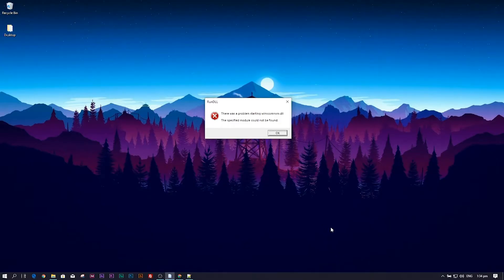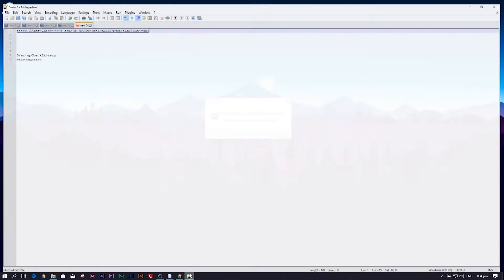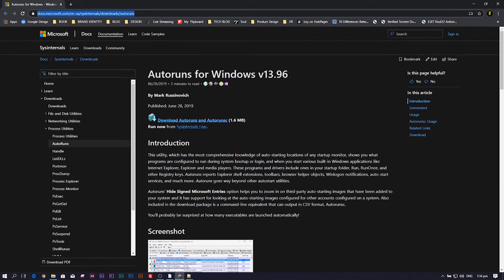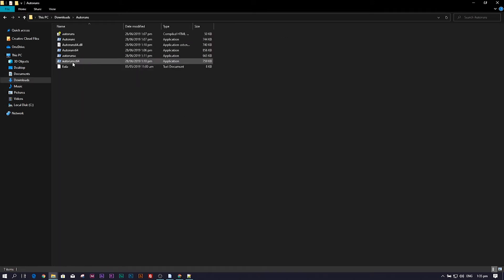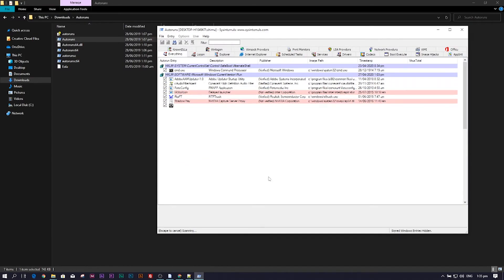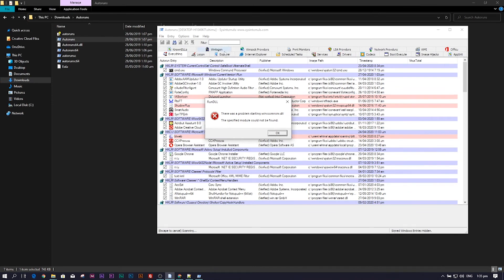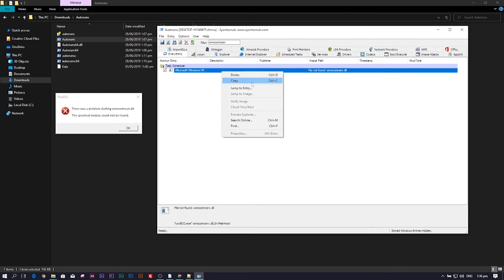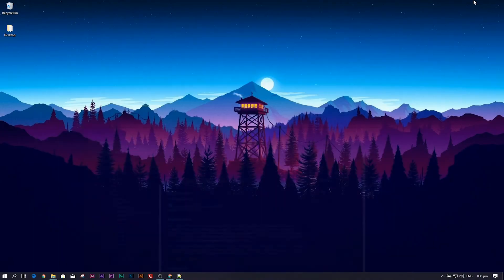How to Fix The Startup RunDLL Error on Windows 10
In this tutorial, I am going to walk you through how to fix the startup RunDLL error. This error is generated when the system fails to access DLL files from your computer.

The runDLL error code is triggered due to multiple reasons like Poor program installation, DLL file affected by virus and malware or Invalid windows registry entries.